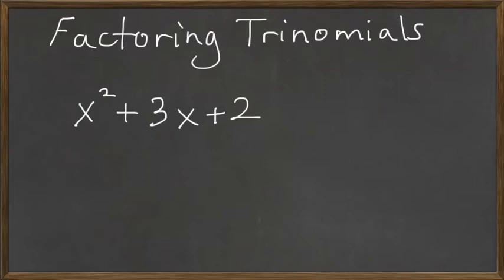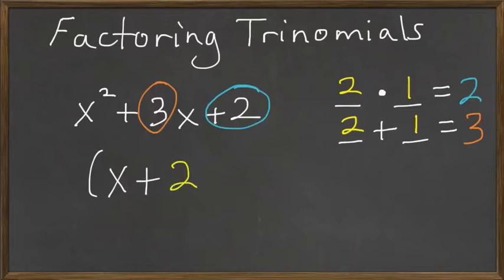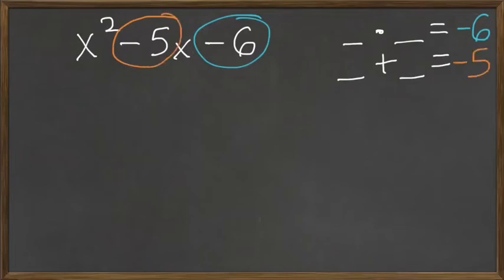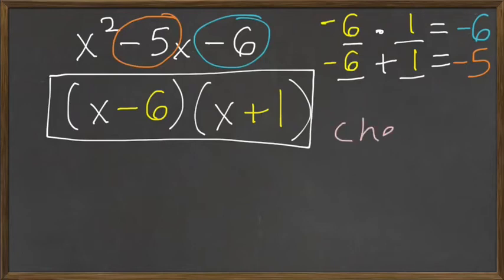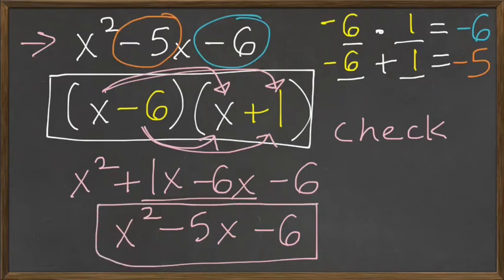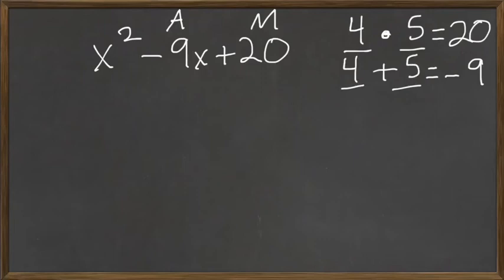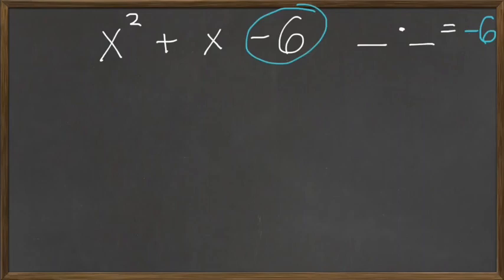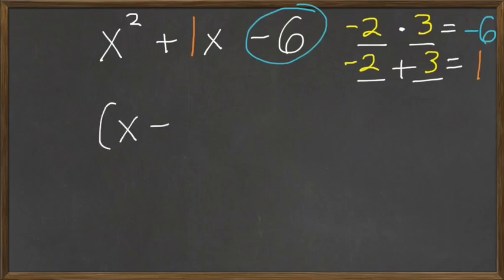Factoring Trinomials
Math : Algebra
Factoring Trinomials when the lead coefficient is 1.